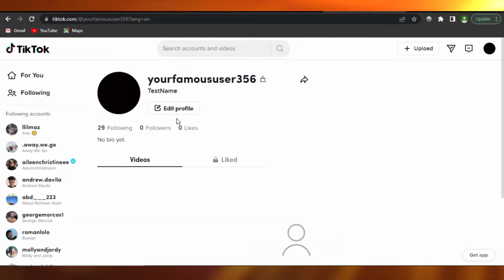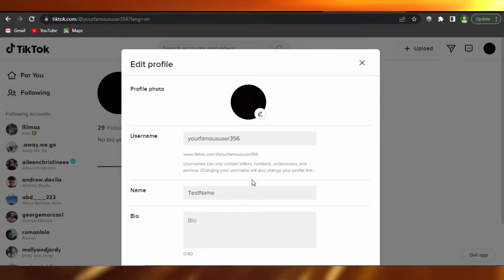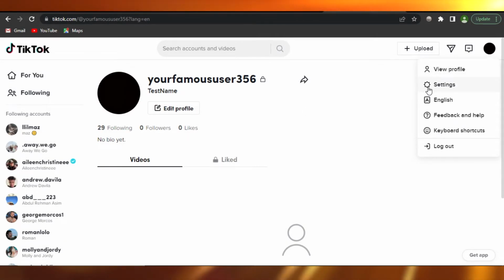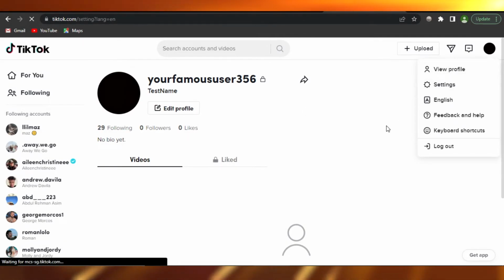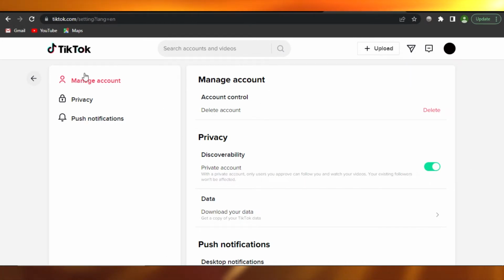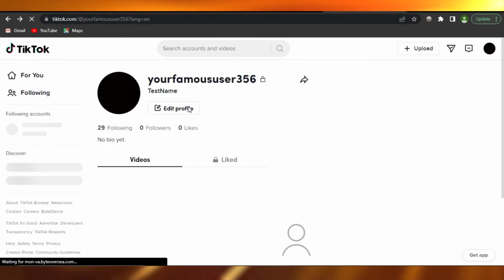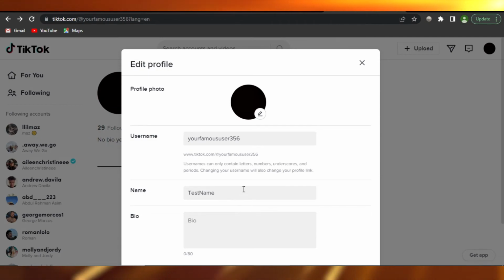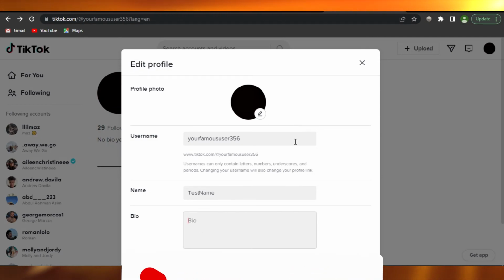How To Add A Link In Your TikTok Bio In 2022 | Quick and Easy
In this video I will show how to add link in your tiktok bio in 2022 Easily. If you are having trouble Adding your Website, YouTube Channel or Social Links to your bio then this tutorial is for you.